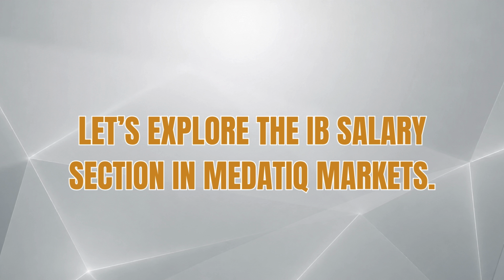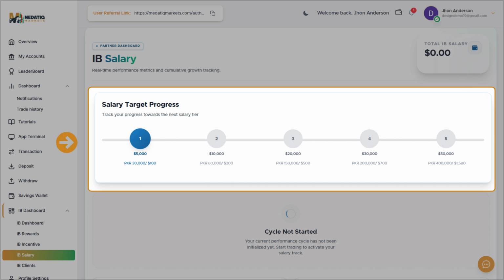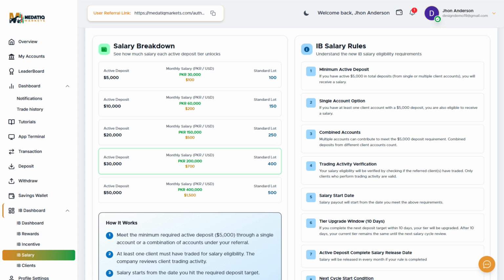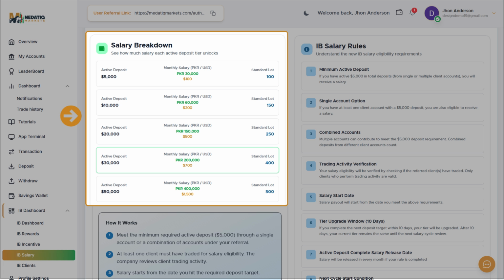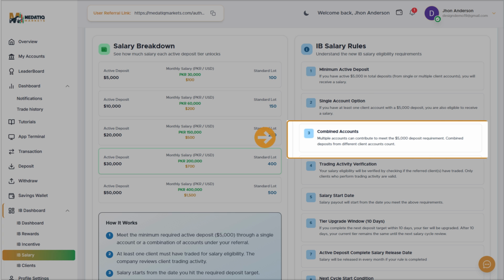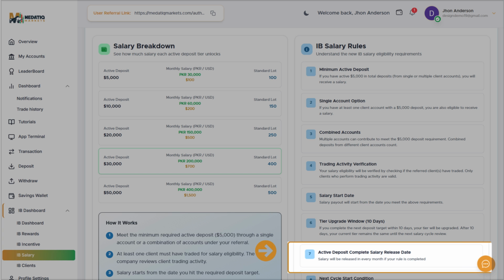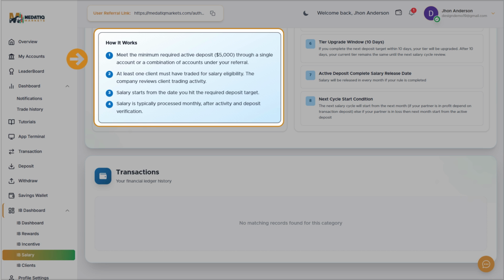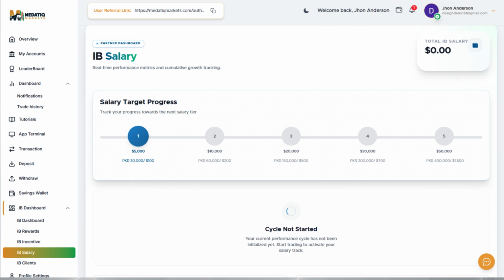Let's Explore the IB Salary Section in Medatiq Markets | Complete Partner Earnings Guide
Welcome to another Medatiq Markets tutorial! In this video, we'll explore the IB Salary section inside the Medatiq Markets Partner Portal and explain how Introducing Brokers can review salary-related information, monitor earnings, and understand their partner payment overview.

If you're an Introducing Broker (IB), understanding the IB Salary section will help you stay informed about your earnings and partner performance.

✅ How to access the IB Salary section

✅ Understanding your salary overview

✅ Reviewing partner earnings

✅ Monitoring payment summaries

✅ Understanding salary rules and calculations

✅ Tips for managing your partner account

The Medatiq Markets Partner Portal includes dedicated partner tools, including information about IB salary rules, incentives, rewards, referrals, and partner management features to help Introducing Brokers manage their business efficiently.

💼 Why the IB Salary Section Matters

The IB Salary section helps partners:

• Review salary information

• Monitor partner earnings

• Understand salary rules

• Track payment history

• Stay informed about partner compensation

• Manage business performance more effectively

⚠️ Important Note

Salary calculations, payment schedules, eligibility criteria, and earning structures are determined by the Medatiq Markets Partner Program. Always refer to the latest information available in your Partner Portal or contact Medatiq Markets support if you have questions about your IB payments or salary rules.

Trading Forex, CFDs, Commodities, Indices, Gold, and Silver involves substantial risk and may not be suitable for every investor.